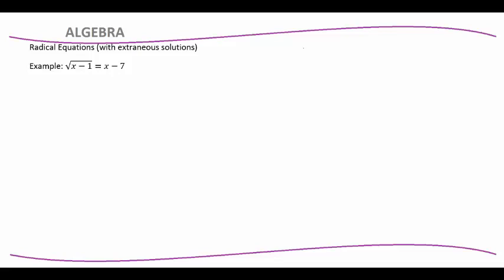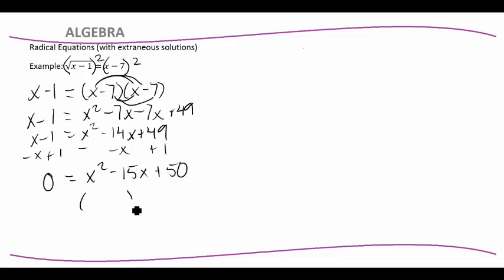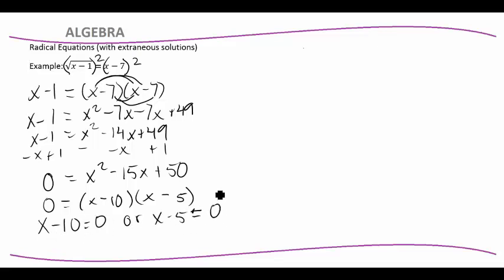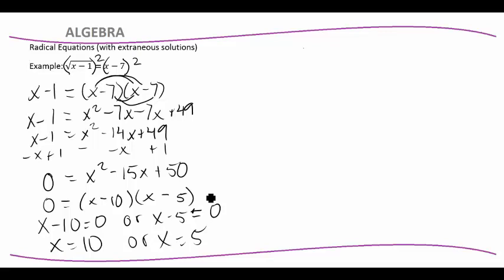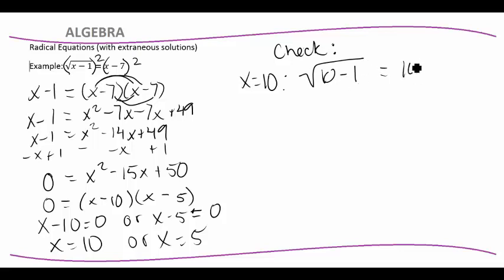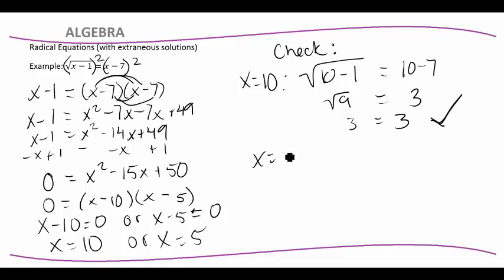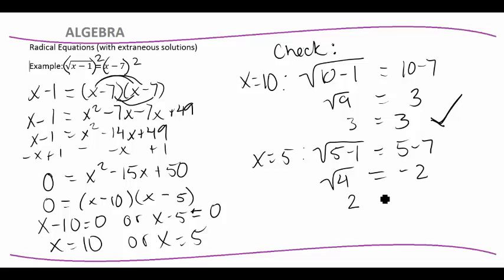1 6 radical equations